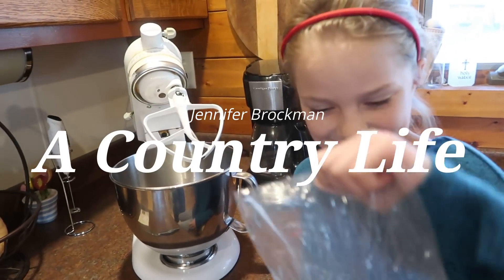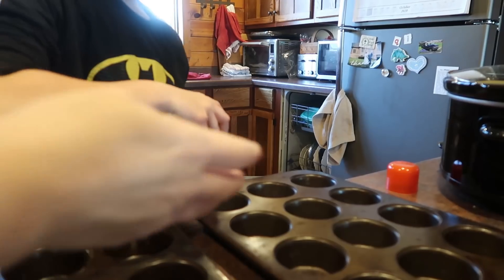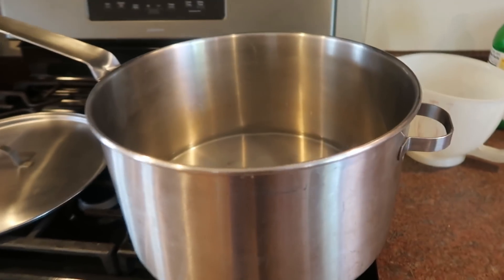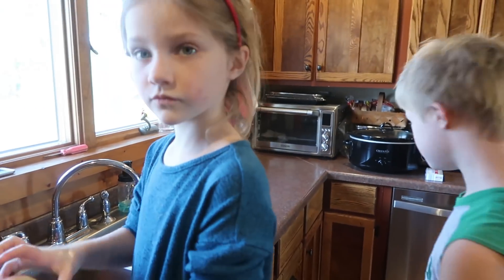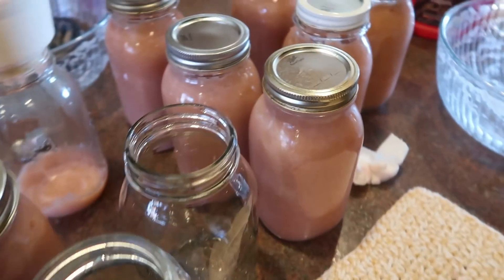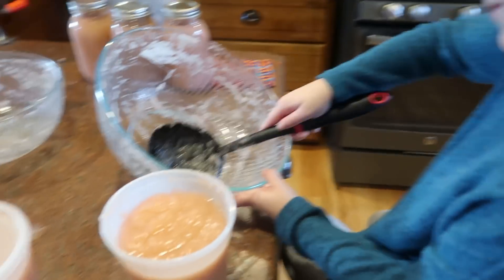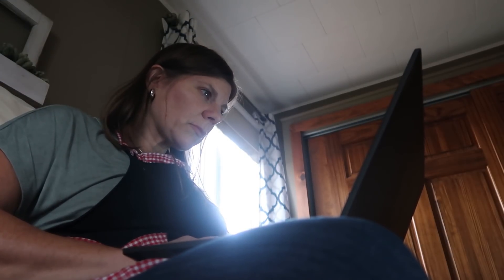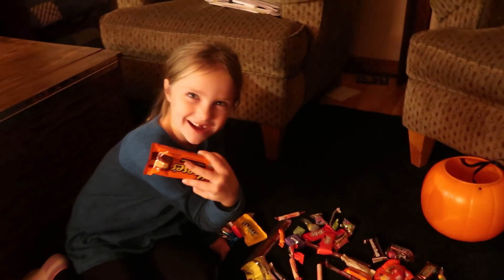🥣IN THE KITCHEN ON HALLOWEEN👻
Food Mill

!!BRAND NEW!!  Sign up for my monthly newsletter and stay current with the "behind the scenes."

18 Quart Nesco Roaster
7 Quart Crockpot